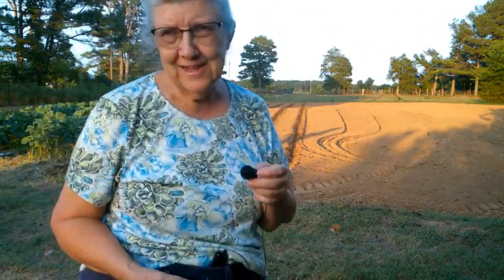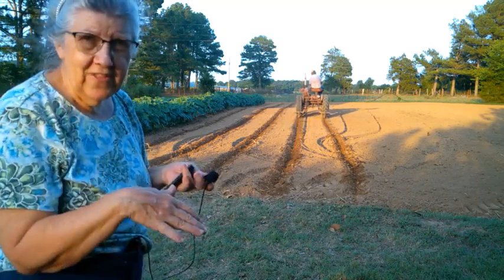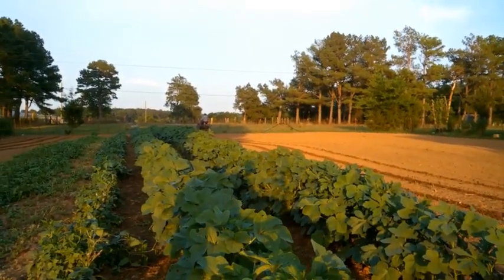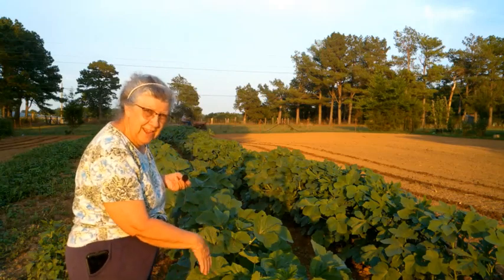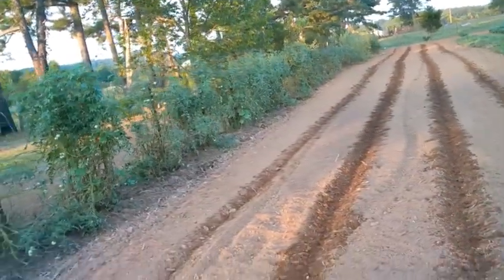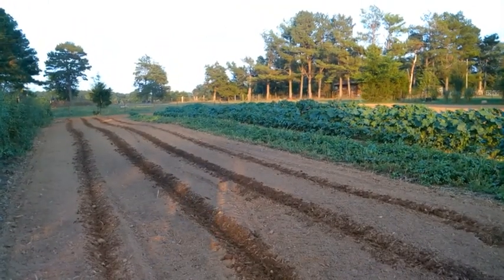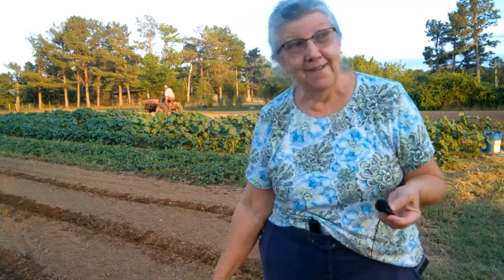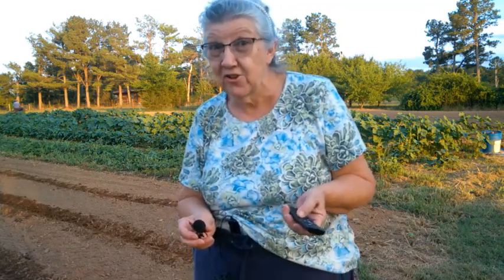Ground ready to try again with late garden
Green Beans, purple Hull peas...collards, greens.
Going to try again...some things were a failure in the early garden